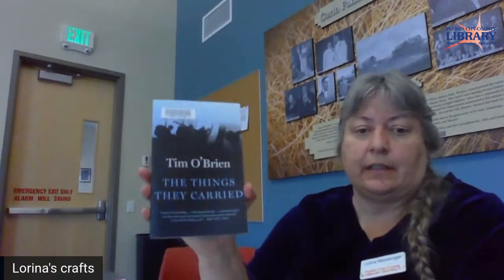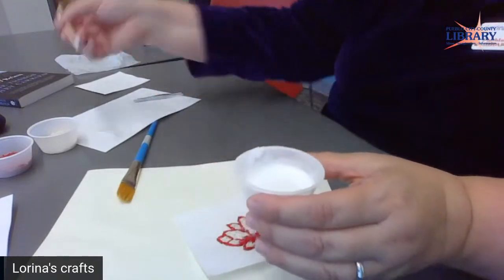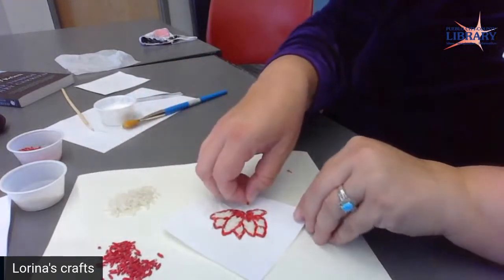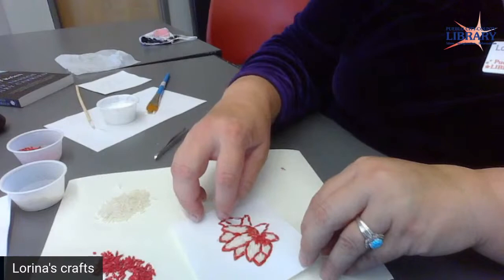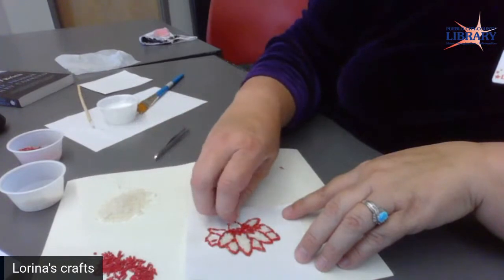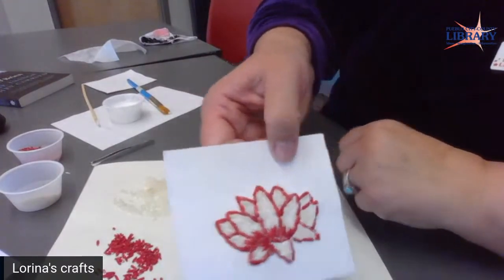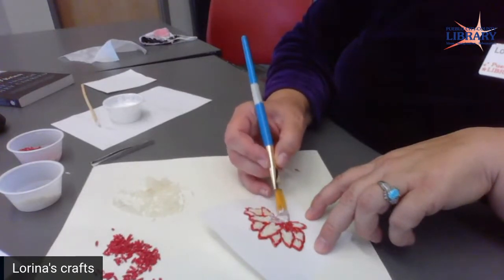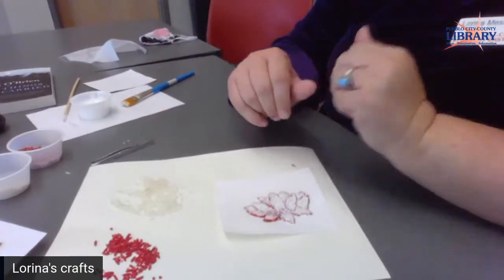Rice Painting | Giodone Library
Join us live from Giodone Library. Use different colors of rice to glue them in a pattern, creating a picture. This program is part of the NEA Big Read All Pueblo Reads.

Watch live on the Giodone Library Facebook and YouTube page.